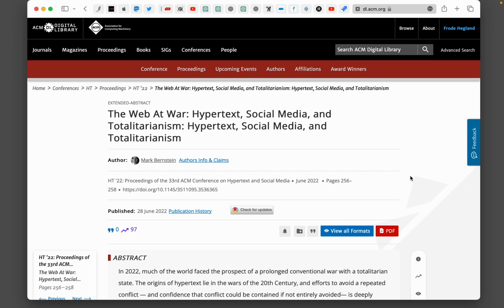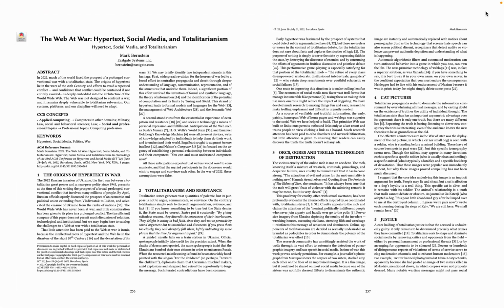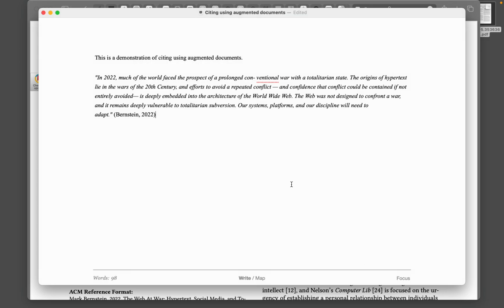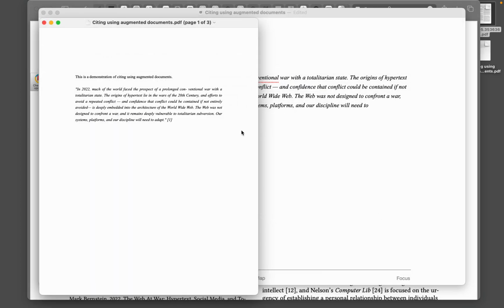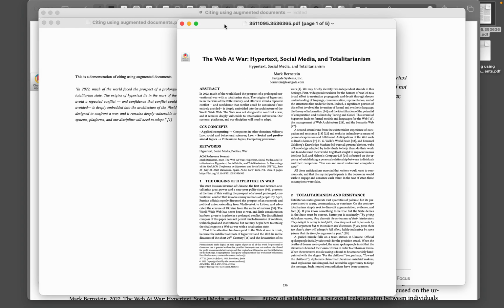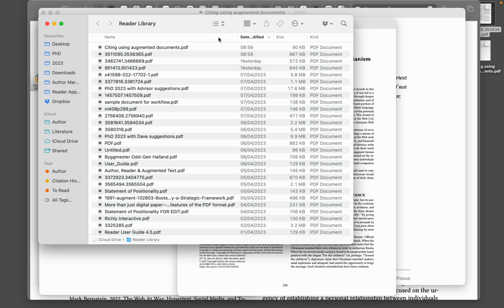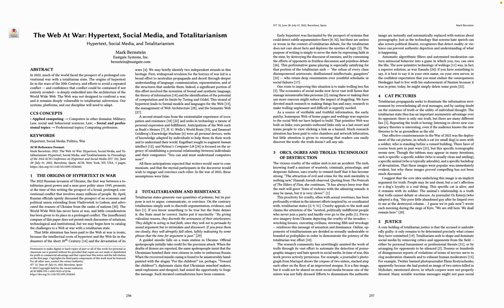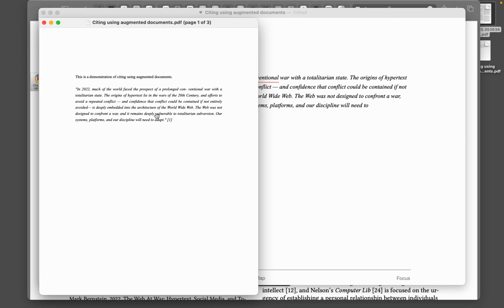Citing augmented documents